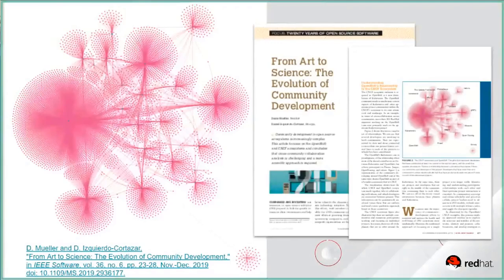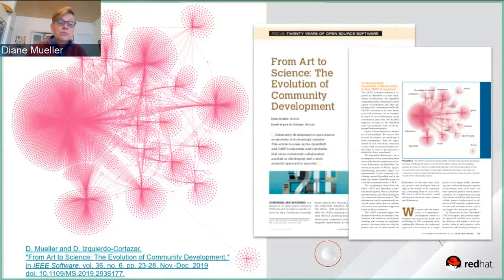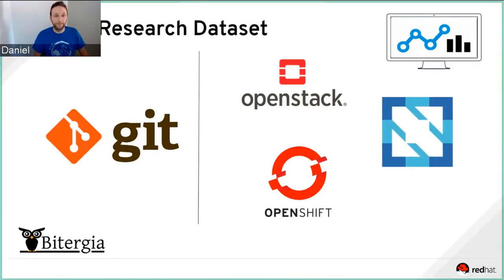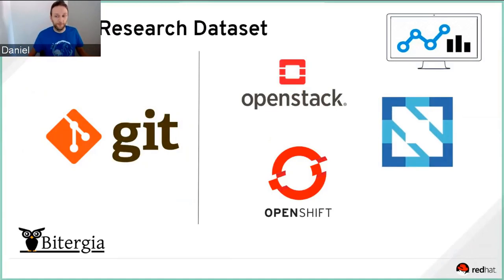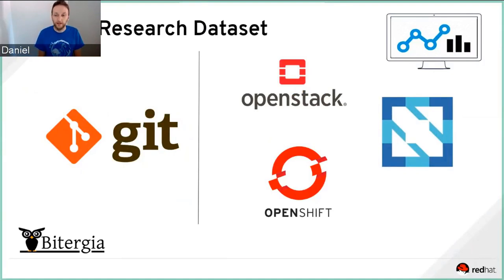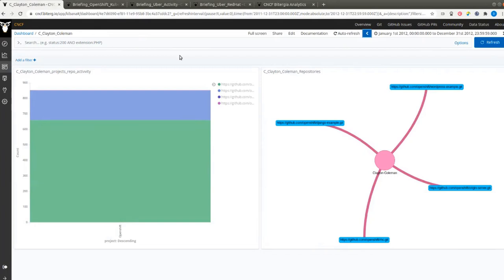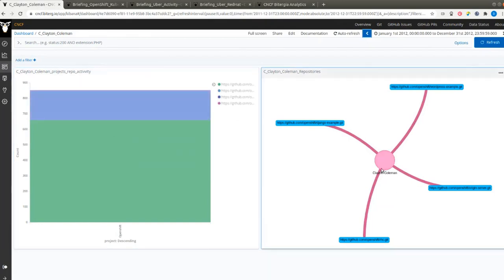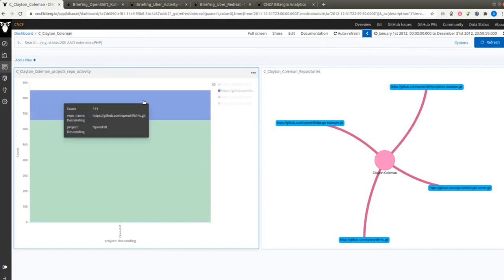Data Driven Approach to Community Development Diane Mueller (Red Hat) Daniel Izquierdo (Bitergia)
Data Driven Approach to Community Development
Diane Mueller (Red Hat) Daniel Izquierdo (Bitergia)